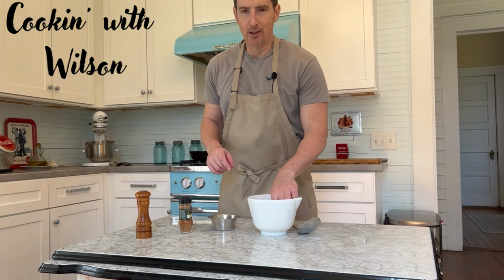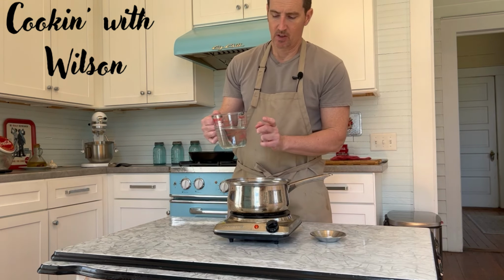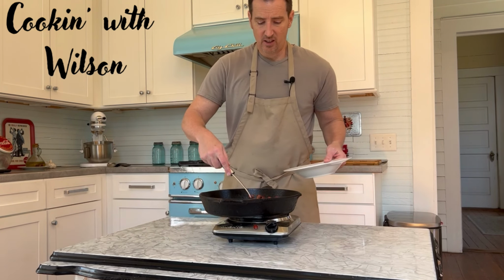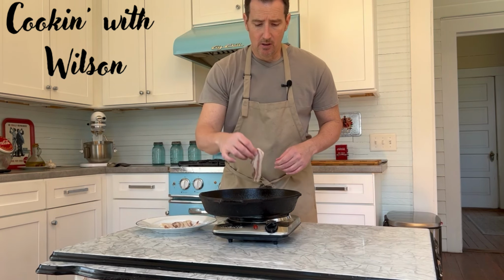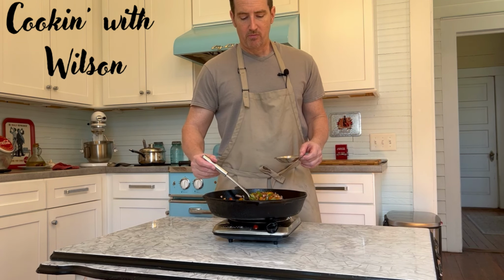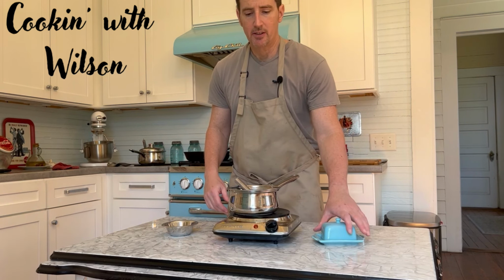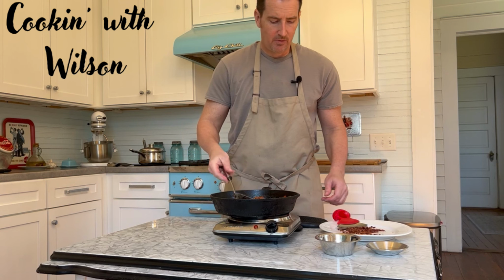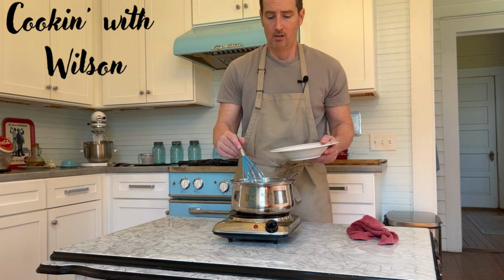How to Make Shrimp & Grits from the Crescent City of New Orleans (the best you'll ever taste)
In the heart of the kitchen, where the rhythmic ballet of flavors unfolds, lies a Southern symphony that beckons the culinary soul. Picture the steam rising from a pot of coarsely ground grits, whispering tales of the earth's bounty, mingling with the rich embrace of heavy cream. Here, amid the sizzle of andouille sausage and the savory dance of bacon, a cast of characters—shrimp, bell peppers, and onions—join hands in harmony, echoing the vibrant spirit of New Orleans. The alchemy of butter and flour, a golden roux, weaves its spell, embracing the ensemble in the true tradition of the Crescent City.  As the fragrance of Worcestershire sauce and sharp Cheddar cheese wafts through the air, the culmination of this culinary sonnet is realized.

Picture the plate—a canvas adorned with creamy, sun-kissed grits cradling succulent shrimp and the rustic charm of sausage. It's more than a meal; it's a journey into the heart of Southern tradition, an invitation to savor the symphony of flavors that are an ode to the artistry of Southern cuisine with the unmistakable spice of the Crescent City of New Orleans.

The recipe is below!

Introducing Cookin' with Wilson - a series of cookbooks that will not only tantalize your taste buds but will also make a difference in the world!

Volumes 1 - 3 are now available in both digital and print formats

What's more? Almost every recipe has a gluten-free alternative, and some fall in with the keto diet crowd, making them perfect for people with dietary restrictions and have a scale for both Fahrenheit and Celsius.

But that's not all! Volume 4 - Cajun Eats and Worldly Treats features a recipe that is not only delicious but also gives back. All proceeds received from the sale of Volume 4 will be donated to K9s for Warriors

Determined to end veteran suicide, K9s For Warriors provides highly-trained Service Dogs to military veterans suffering from PTSD, traumatic brain injury, and/or military sexual trauma. With the majority of dogs being rescues, this innovative program allows the K9/Warrior team to build an unwavering bond that facilitates their collective healing and recovery.

Donate to them directly or by buying Volume 4, you can help make a difference in a Veteran’s life!

So, what are you waiting for? Grab your copy of Cookin' with Wilson and indulge in some deliciousness while making a positive impact on the world!

Take care, and best wishes for your best life,

Mark R. Wilson

 Shrimp & Grits from the Crescent City - Recipe

2 pounds uncooked shrimp, peeled and deveined
Salt to taste
1 pinch cayenne pepper, or to taste
1 medium lemon, juiced
3 cups water
2 teaspoons salt
1 cup coarsely ground grits
2 cups of heavy cream
1 pound andouille sausage, cut into ¼ inch slices
4 slices bacon
1 medium green bell pepper, chopped
1 medium red bell pepper, chopped
1 medium yellow bell pepper, chopped
1 cup chopped onion
1 teaspoon minced garlic
¼ cup butter
¼ cup all-purpose flour
1 cup chicken broth
1 tablespoon Worcestershire sauce
1 cup shredded sharp Cheddar cheese

Directions
Season shrimp with salt and cayenne pepper. Add lemon juice, toss to combine, and set aside to marinate.

Bring 3 cups water and 2 teaspoons salt to a boil in a heavy saucepan over medium-high heat.

Whisk in coarsely ground grits and then whisk in half-and-half.

Reduce heat to medium-low and simmer, stirring occasionally, until grits are thickened and tender, 15 to 20 minutes. Set aside and keep warm.

Place sausage slices in a large skillet over medium-high heat. Cook, stirring occasionally, until browned, 5 to 8 minutes. Remove sausage from the skillet.

Add bacon to the same skillet. Cook over medium-high heat until evenly browned, about 5 minutes per side. Transfer bacon to paper towels to drain, then chop or crumble when cool enough to handle. Leave bacon drippings in the skillet.

Add bell peppers and onion to the bacon drippings; cook and stir until onion is translucent, about 8 minutes.

Stir in the garlic and cook for 1-2 minutes.

Stir cooked sausage into the skillet with the cooked vegetables. Turn off the heat and set aside.

Melt butter in a small saucepan over medium heat. Whisk in flour, stirring to create a smooth roux.

Turn heat to low and cook, stirring constantly, until the mixture is golden brown in color, 8 to 10 minutes.

Pour the roux over the sausage and vegetables.

Place the skillet over medium heat, add chicken broth, bacon, and Worcestershire sauce, and stir to combine.

Add in the shrimp.

Cook until the sauce thickens up, and shrimp turn opaque and bright pink, about 8 minutes.

Just before serving, mix Cheddar cheese into grits; stir until the cheese is melted, and grits are creamy and light yellow.

Spoon grits onto plates and serve the shrimp mixture over the top.